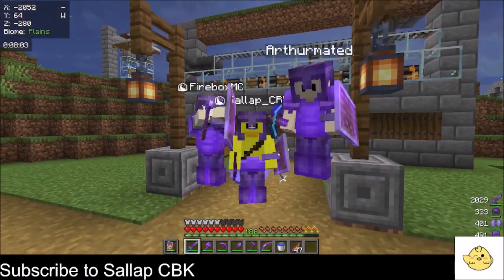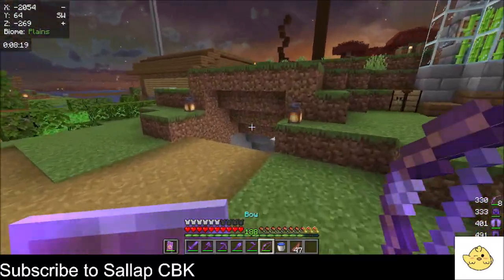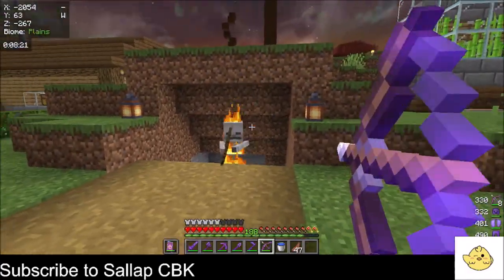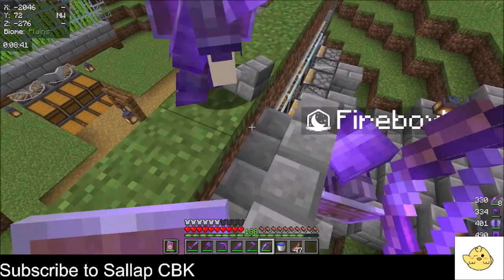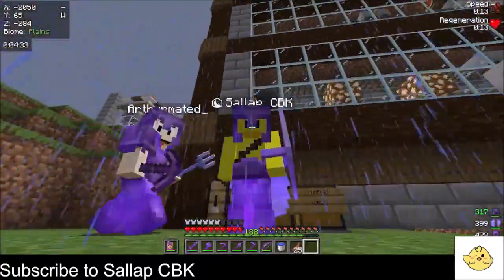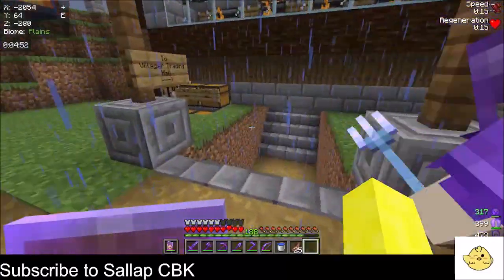S1 Ep.11 End Game Village Part 4 (ft. Ahsum, Arthurmations, Firebox)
Please be polite to others in the comments.